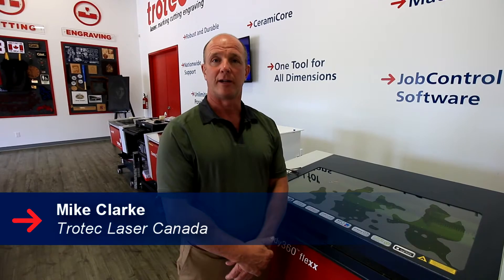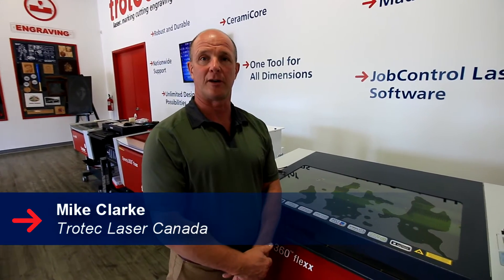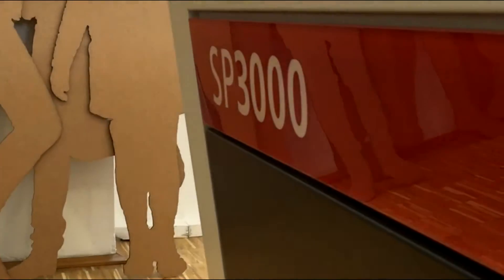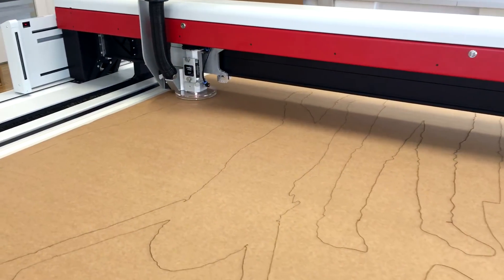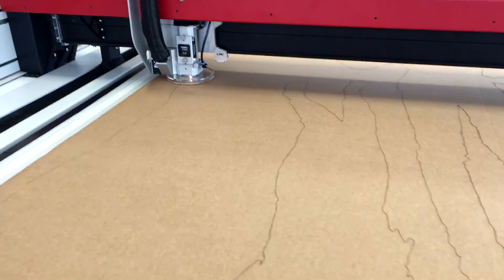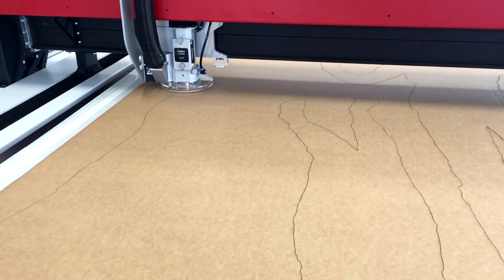Laser Cutting Cardboard | SP3000 Large Format Laser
This week we collaborate with our team in Austria to bring you a first look at the SP3000 large format laser cutting machine.

We cut life-size people out of large pieces of cardboard. With the SP3000 you can easily insert each piece on each of the 4 sides of the laser.

Check out the video for more details on this amazing machine!